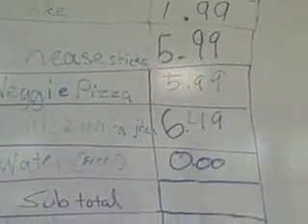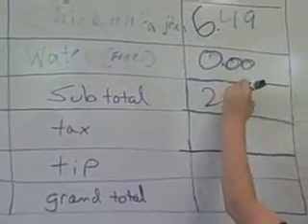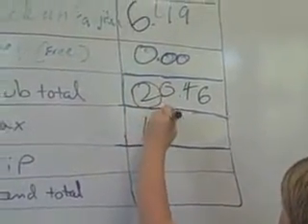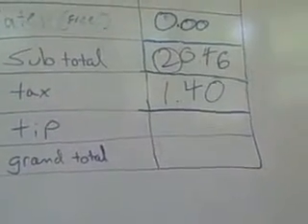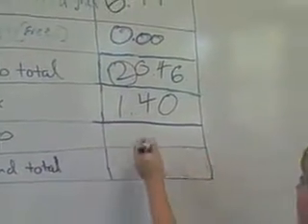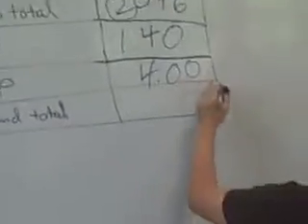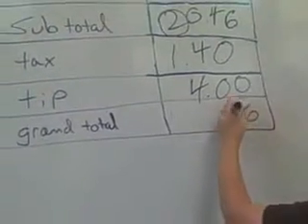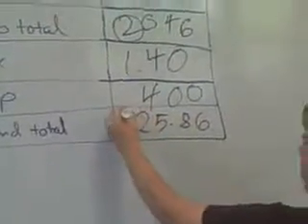estimating tax tips